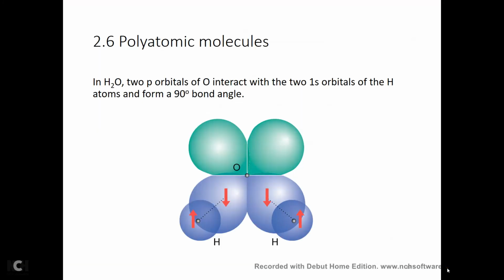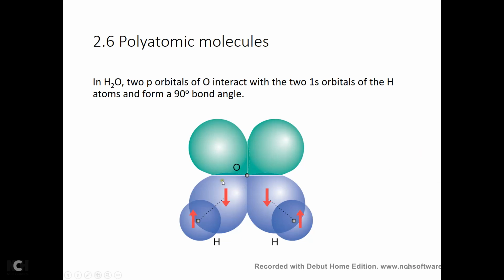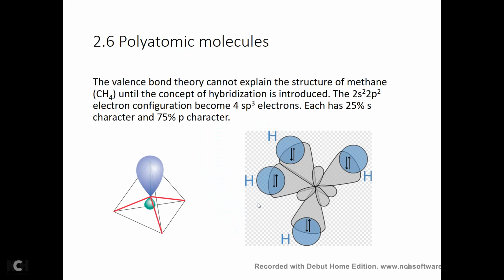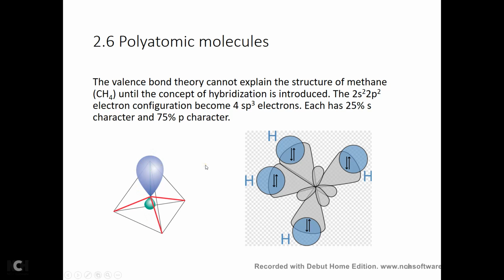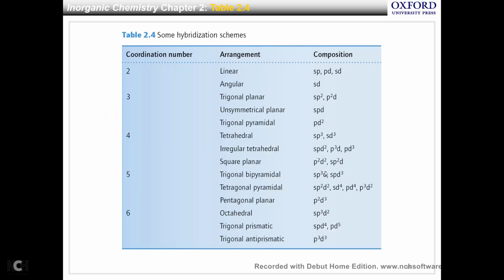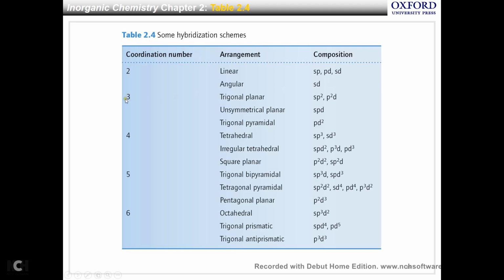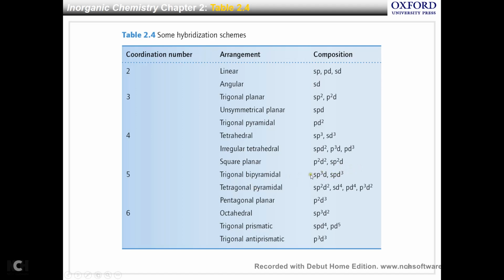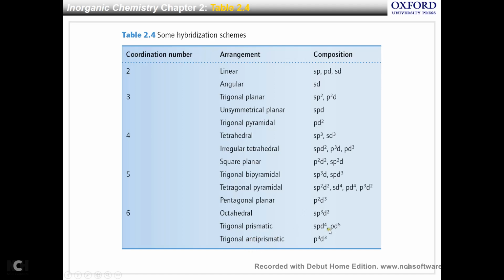2 6 VB Theory for Polyatomic Molecules